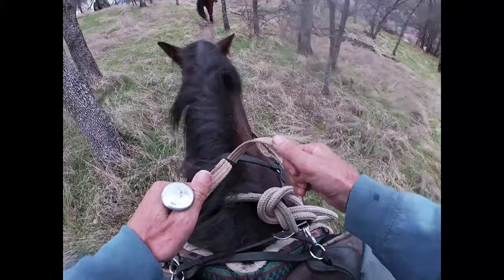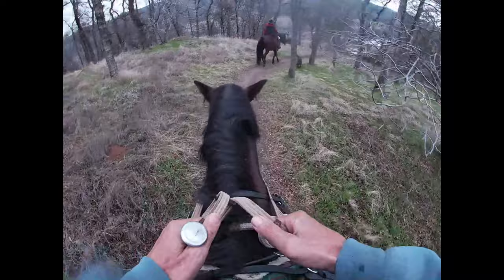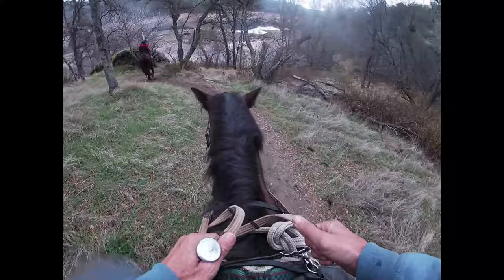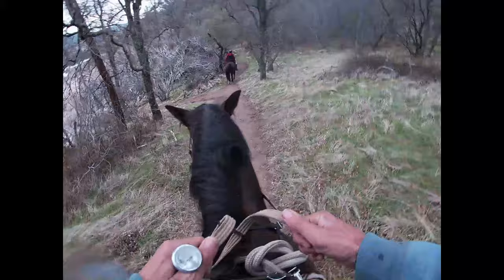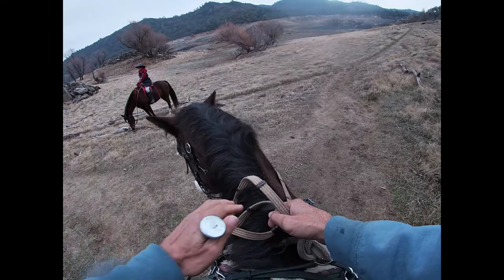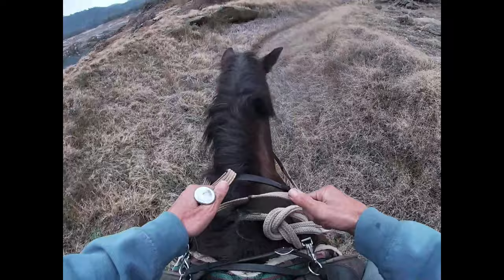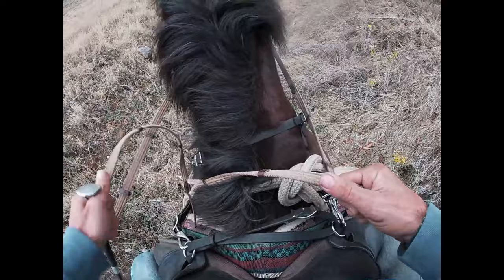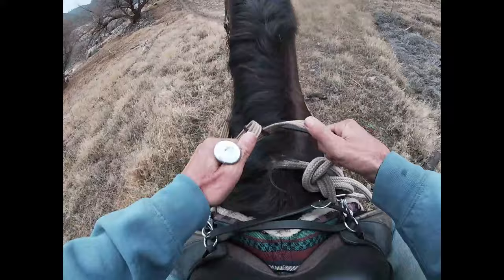How To Solve Separation Anxiety In Horses Part 3, Mike Hughes, Auburn California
This is a preview of teaching horses to separate from other horses out on the trails in a calm relaxed manner. All videos are in full with a step by step easy to follow methods and each lesson plan is broke down into steps your horse can learn in a calm relaxed manner. When you do become a member also join my group page on facebook where you can post videos of you working with your horse, pictures and ask questions so I can help you and your horse more. Thank You Mike